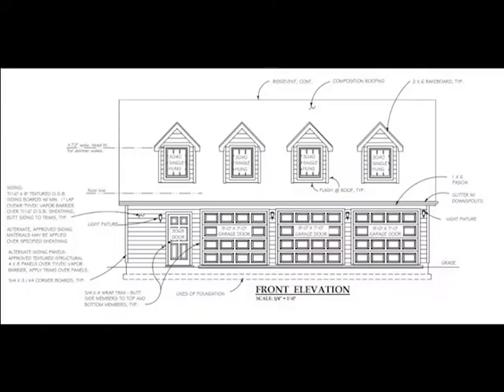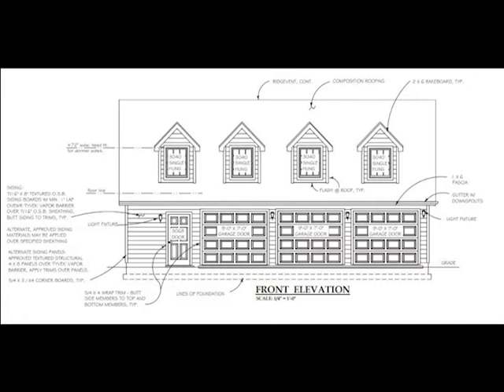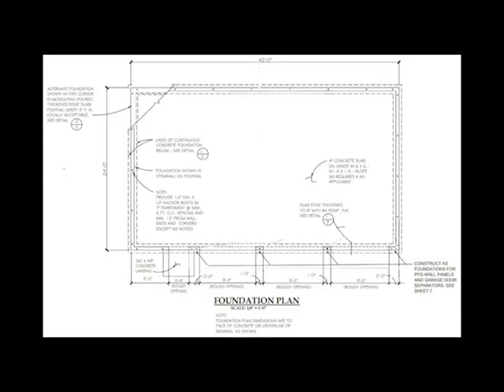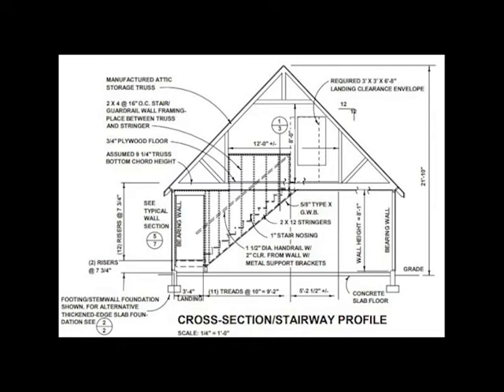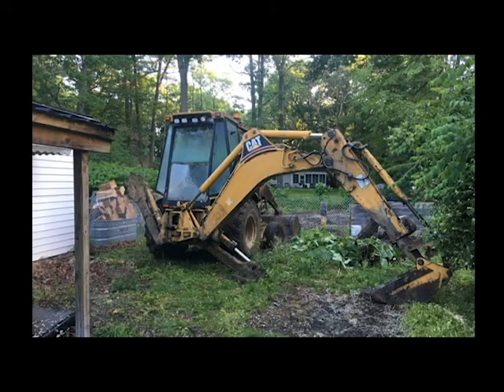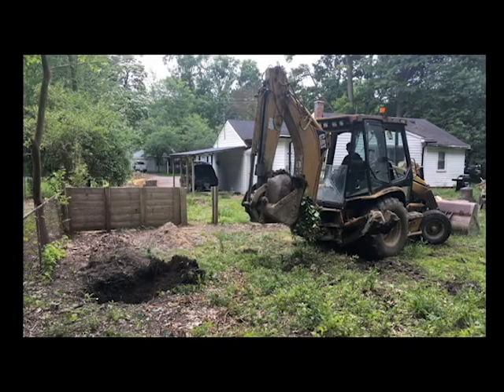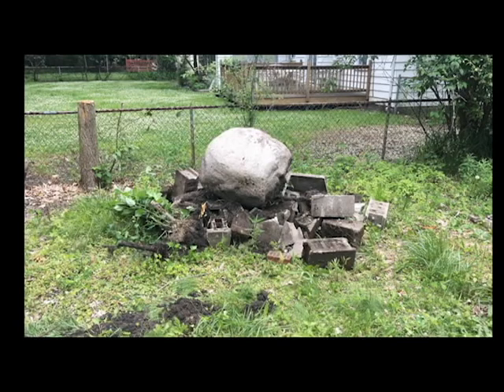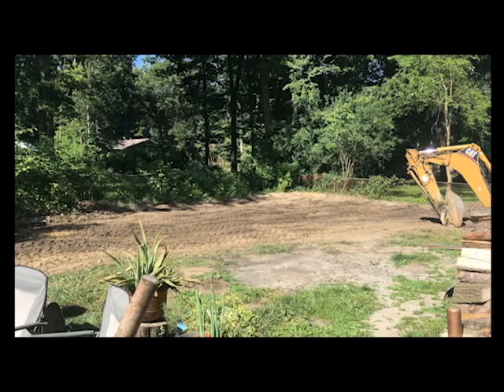How to Build a Garage from Scratch Part 1 Planning and Site Work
How to build a new garage as a homeowner part 1!